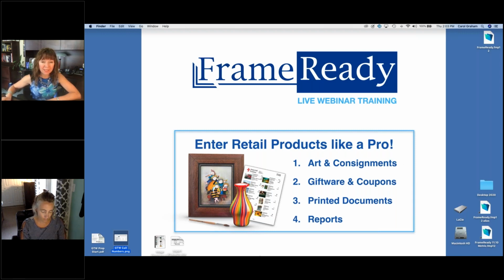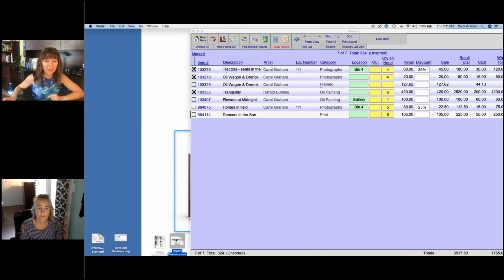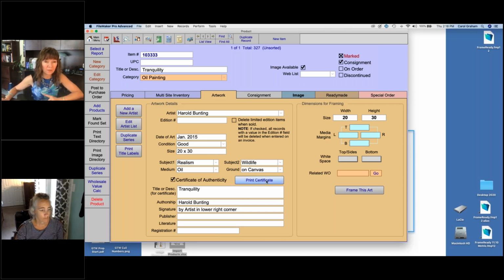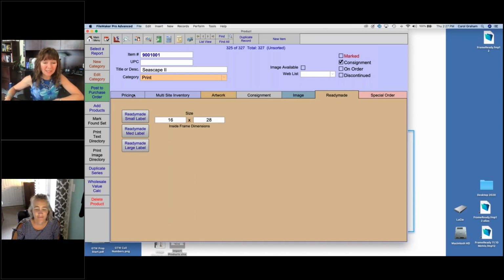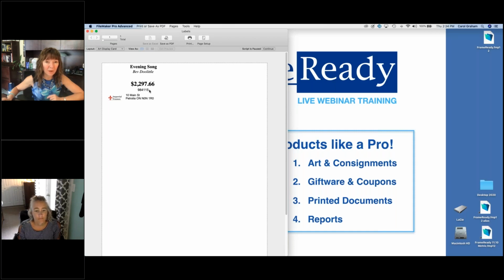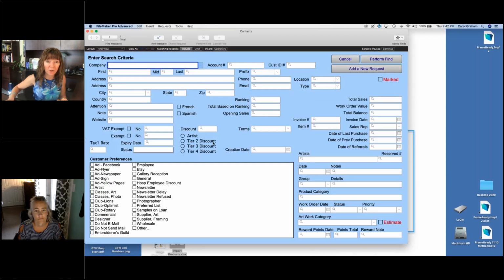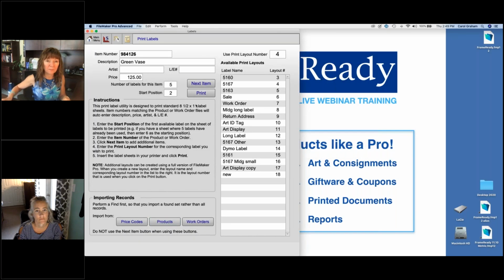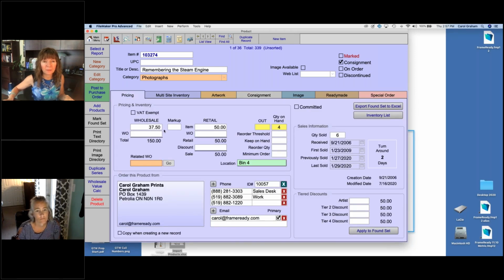Enter Retail Products like a Pro!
Webinar recorded July 2020.

0:00 - Introduction
0:59 - Product Categories
2:02 - Entering a New Product/Item's
3:03 - Item Description
3:30 - Pricing
4:22 - Setting Quantity and Reorder Threshold
6:13 - Identifying Vendor
7:05 - Entering Product Batches
8:19 - Importing products from Excel spreadsheet
10:55 - Enter in the Quantity for Each New Product
11:44 - Readymade Products
12:43 - Artwork Products
18:35 - Consignment Products
20:03 - Poll #1 & Questions
23:17 - Selling the Artwork
25:05 - Post to Invoice
26:07 - Adding Artwork Image to Invoice
26:43 - Creating a New Gallery Piece
29:32 - Gallery Listing within the Contacts File
30:01 - Creating Product Labels
31:08​ - Print Labels for all newly created Products
32:10 - Selling Framed Artwork
34:12 - Creating Readymade Frames with Scrap Moulding
36:27 - Creating a Bridal Registry
38:09 - Creating Wishlists for Customers
39:12 - Poll #2 & Questions
42:55 - Entering Limited Edition Prints by Series #
44:19 - Duplicating Product Records
45:07 - Review Printing Labels
46:10 - Printing an Artist Bio
47:18 - Selling Consignment Art
49:27 - Reviewing Artist Reports and Inventory
50:27 - Important Reminders
51:33 - Last Question
53:59 - Closing